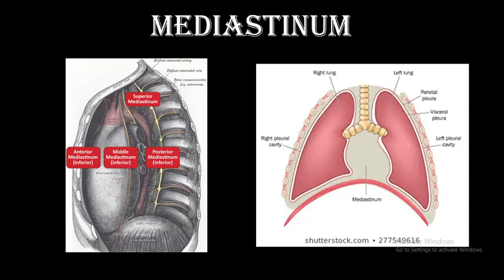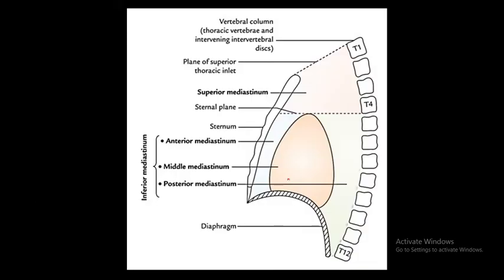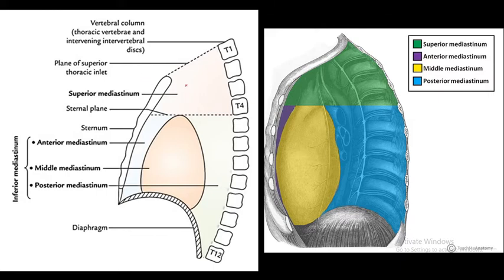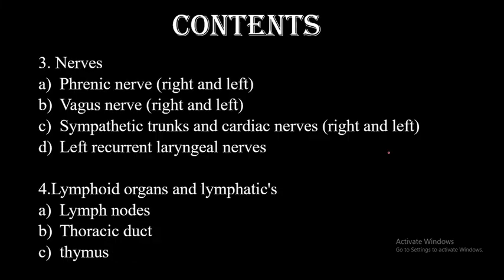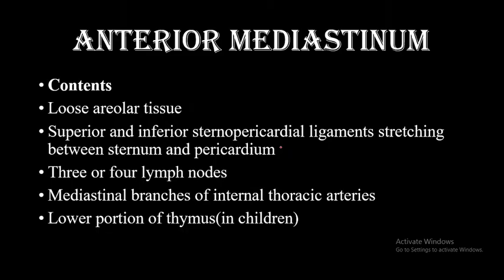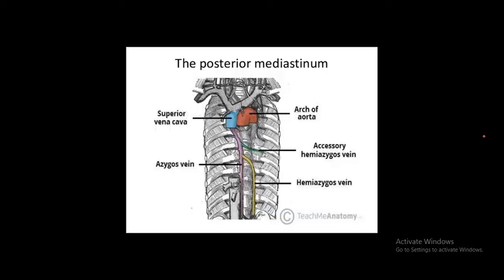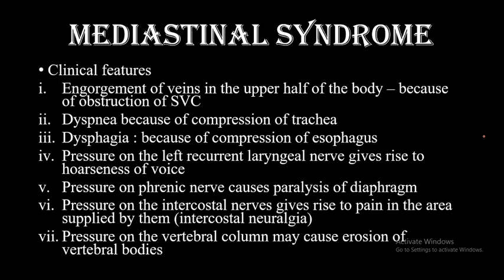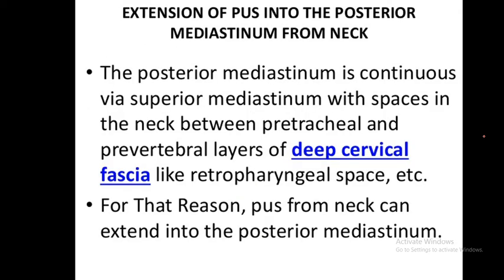ANATOMY OF MEDIASTINUM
DETAILED ANATOMY OF MEDIASTINUM